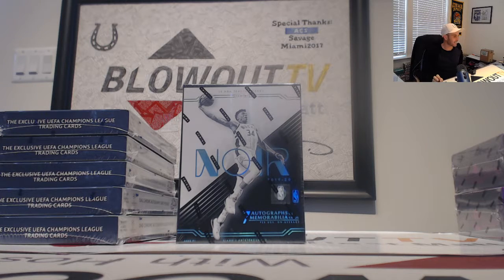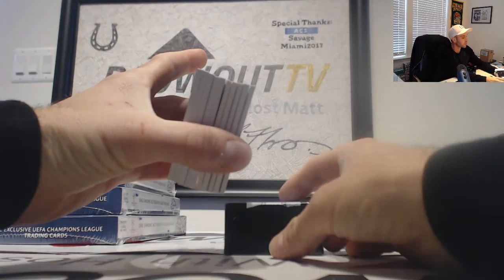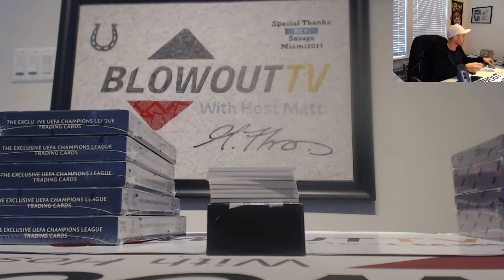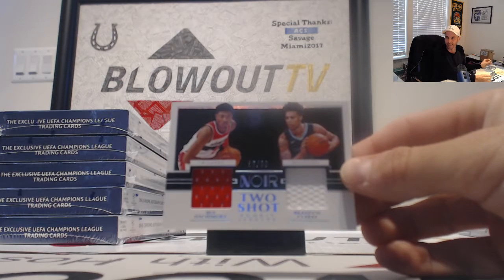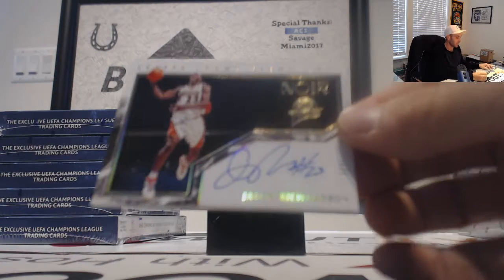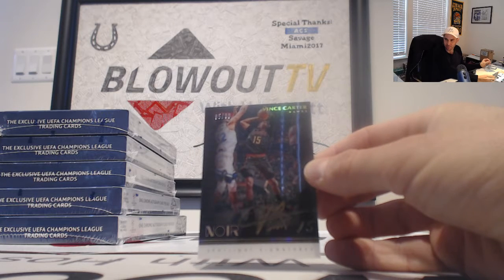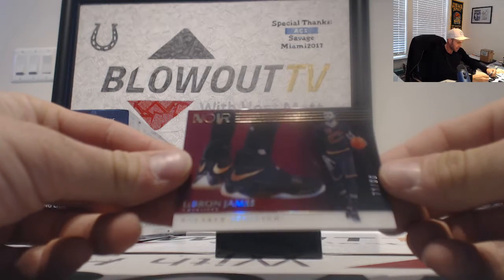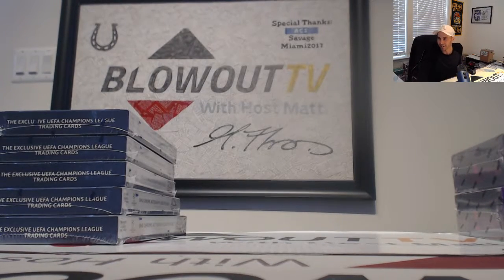Bobby's 2019 20 Panini Noir Basketball Box Break LEBRON JAMES! December 17th